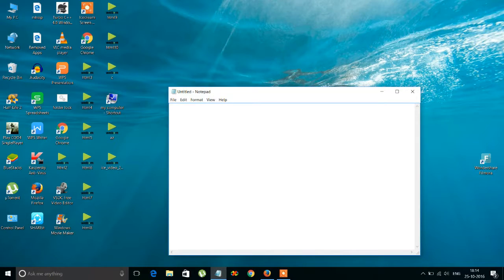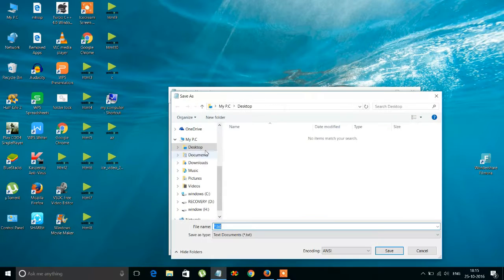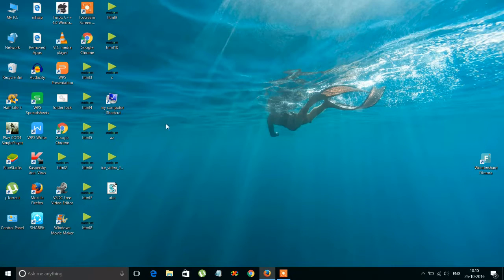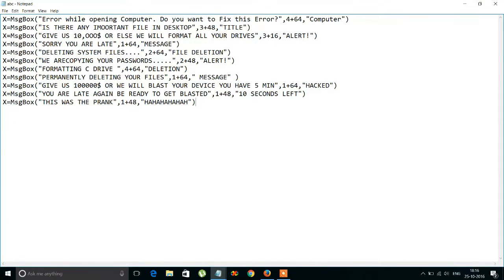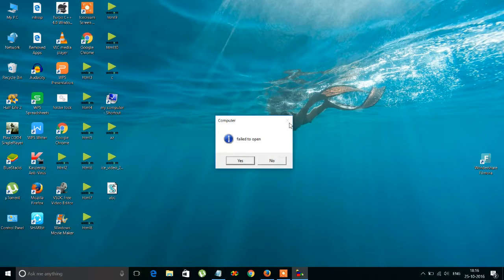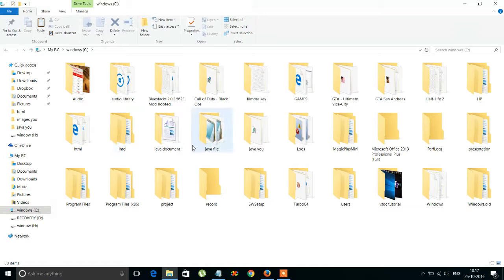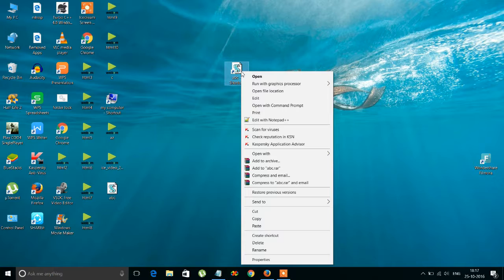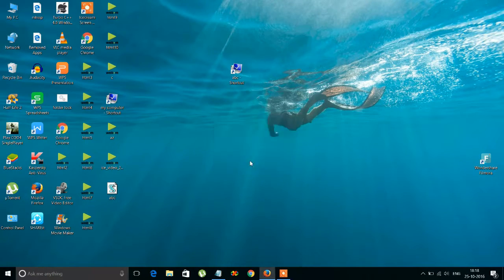Fake virus prank -NEW 100% Real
HOW TO DO VIRUS PRANK
HOW TO CREATE IT

CODE IS GIVEN BELOW

X=MsgBox("Error while opening Computer. Do you want to Fix this Error?",4+64,"Computer")
X=MsgBox("IS THERE ANY IMOORTANT FILE IN DESKTOP",3+48,"TITLE")
X=MsgBox("GIVE US 10,OOO$ OR ELSE WE WILL FORMAT ALL YOUR DRIVES",3+16,"ALERT!")
X=MsgBox("SORRY YOU ARE LATE",1+64,"MESSAGE")
X=MsgBox("DELETING SYSTEM FILES. ",2+64,"FILE DELETION")
X=MsgBox("WE ARECOPYING YOUR PASSWORDS. ",2+48,"ALERT!")
X=MsgBox("FORMATTING C DRIVE ",4+64,"DELETION")
X=MsgBox("PERMANENTLY DELETING YOUR FILES",1+64," MESSAGE" )
X=MsgBox("GIVE US 100000$ OR WE WILL BLAST YOUR DEVICE YOU HAVE 5 MIN",1+64,"HACKED")
X=MsgBox("YOU ARE LATE AGAIN BE READY TO GET BLASTED",1+48,"10 SECONDS LEFT")
X=MsgBox("THIS WAS THE PRANK",1+48,"HAHAHAHAHAH")

fake virus
fake virus prank
virus code
virus making
virus program
fake virus code
how to make virus